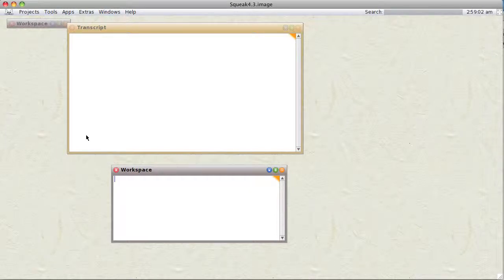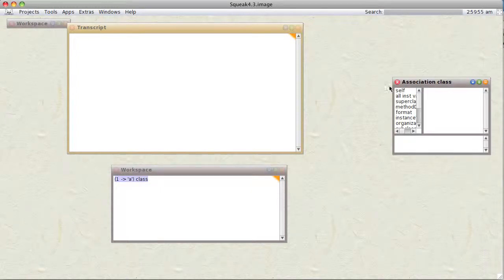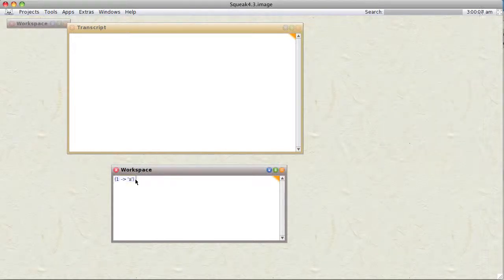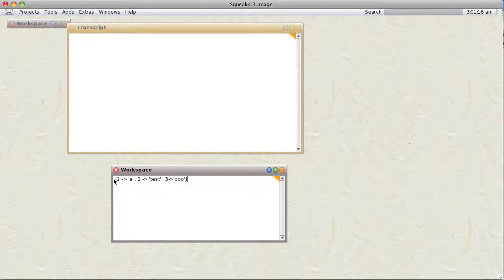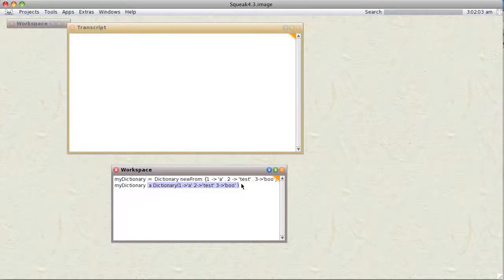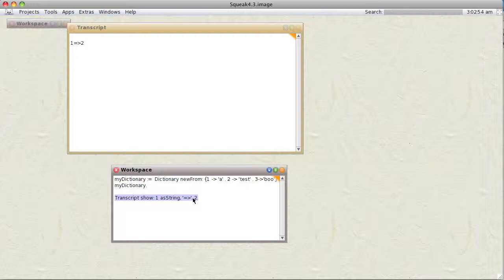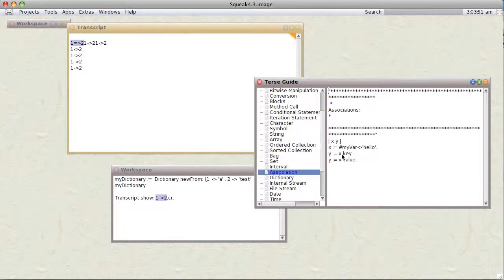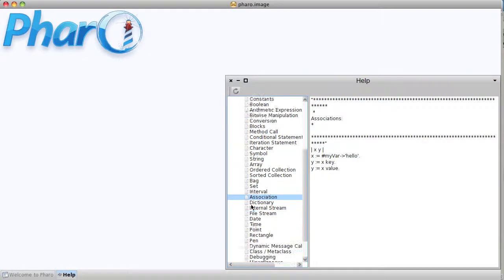Squeak video tutorial associations and things 0.0.0.47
A tiny bit more about dictionaries and associations in order to prepare for the next meta-howto for Squeak and Pharo Smalltalk